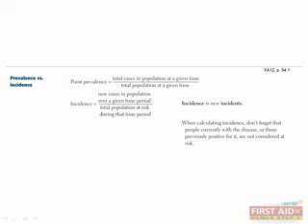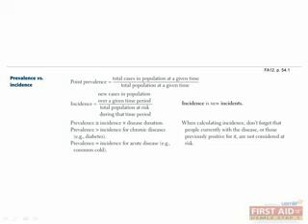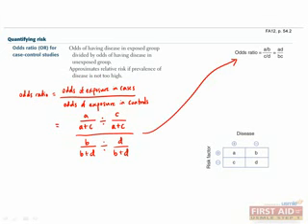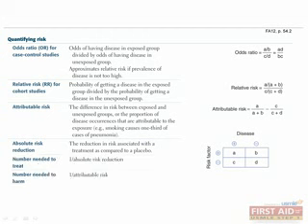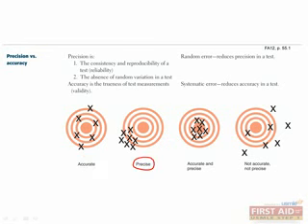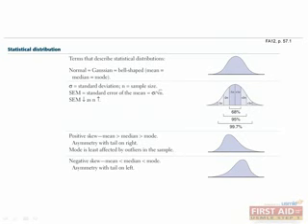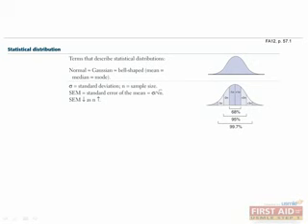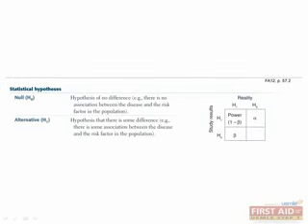Behavioral Science Epi Biostats Part 2